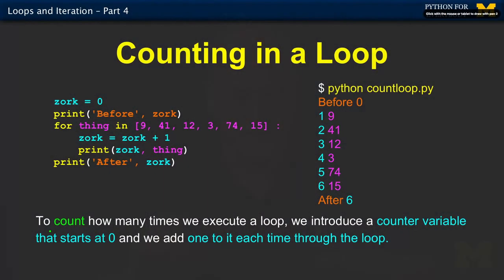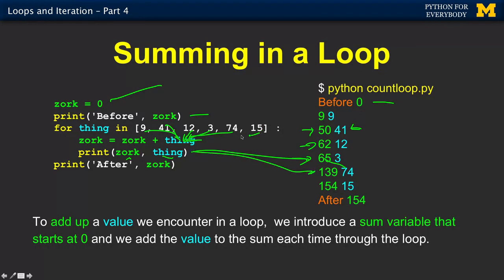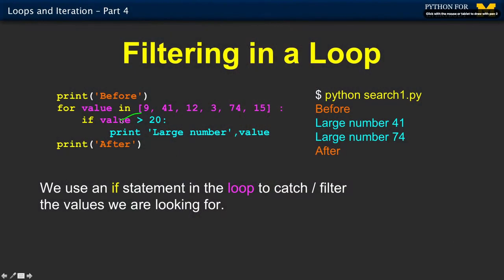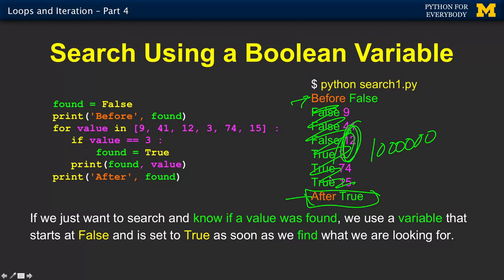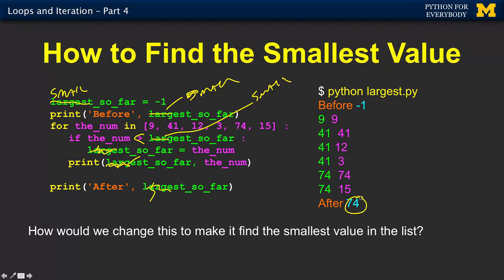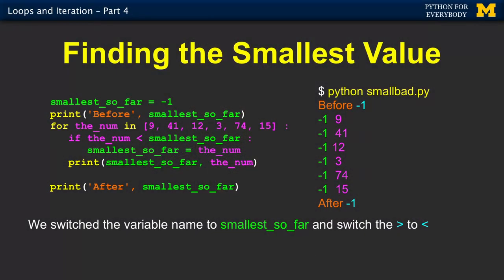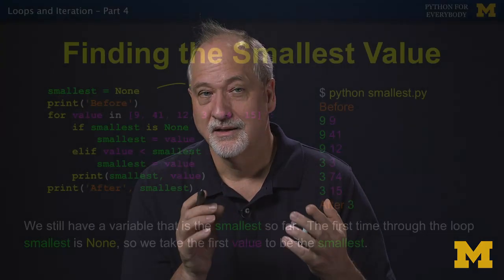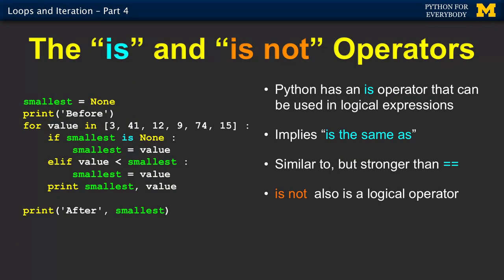5 4 Loop Idioms